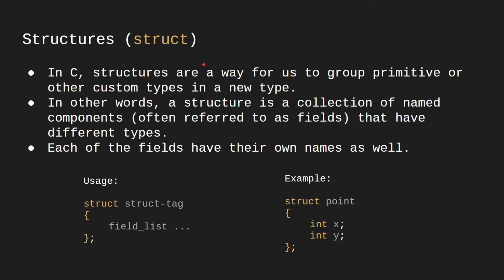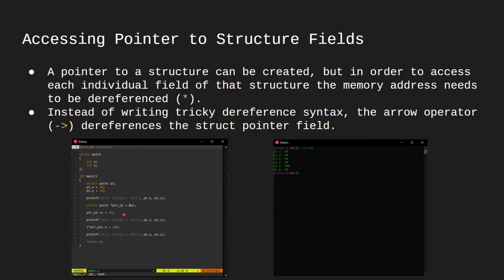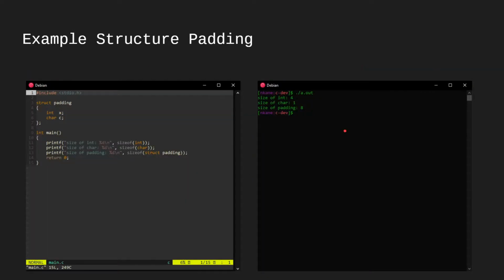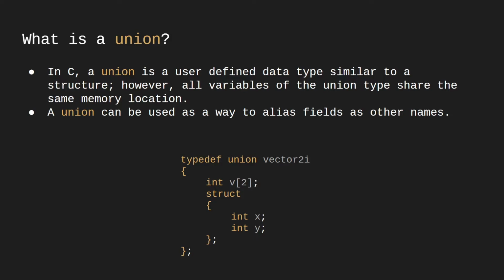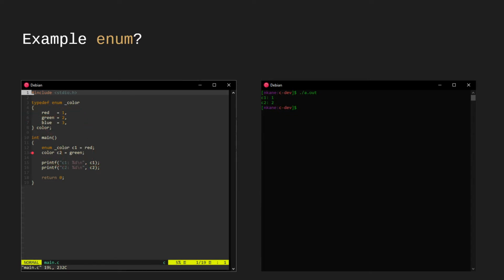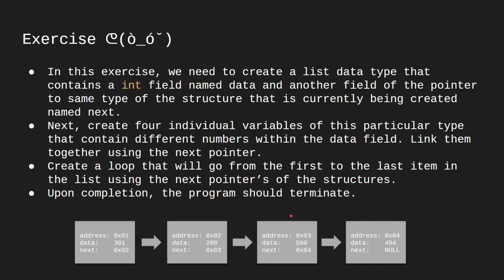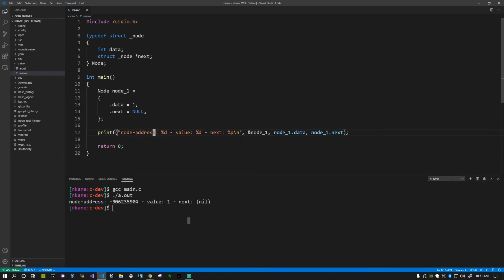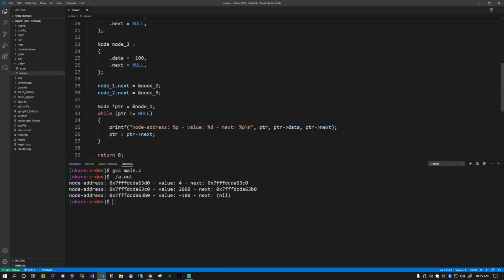C Programming - 4.5 Enums Structures, and Typedef